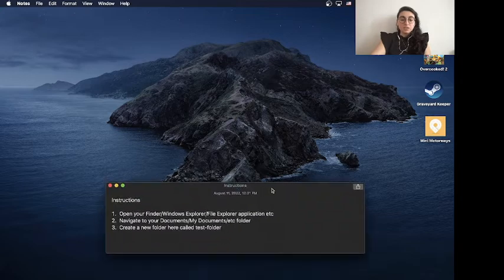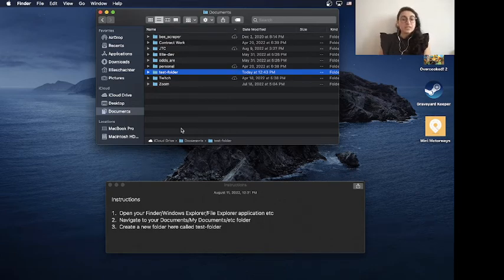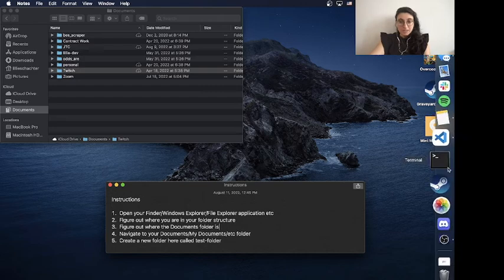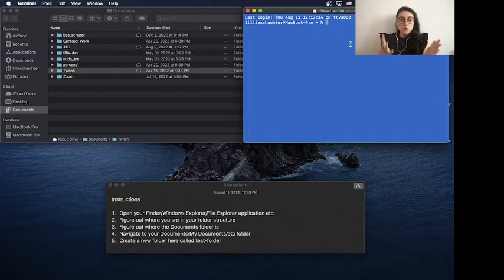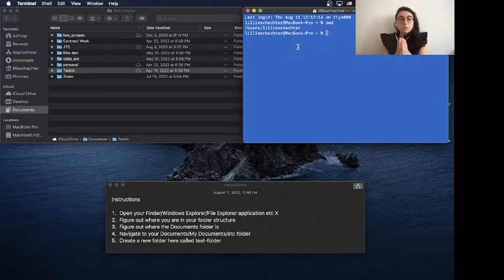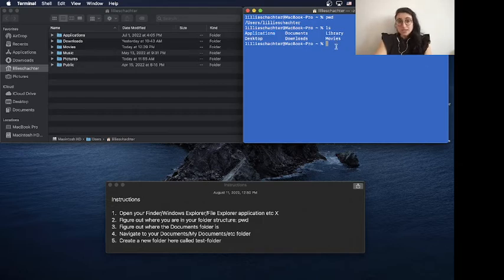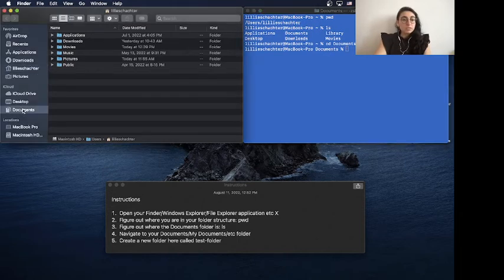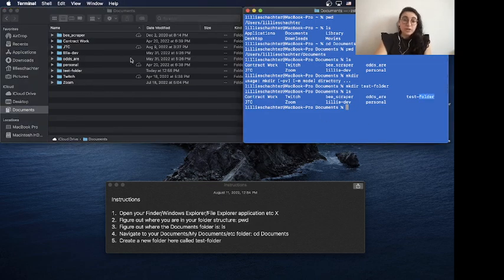Command Line vs Finder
Table of commands (for Mac and Windows)